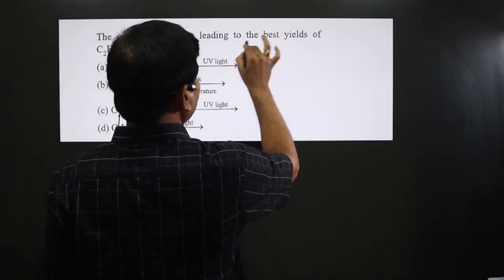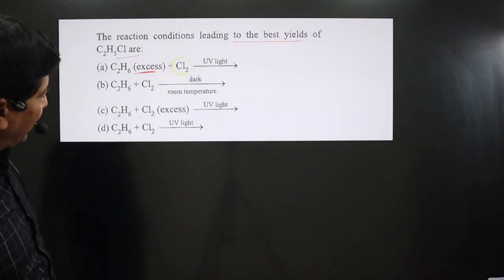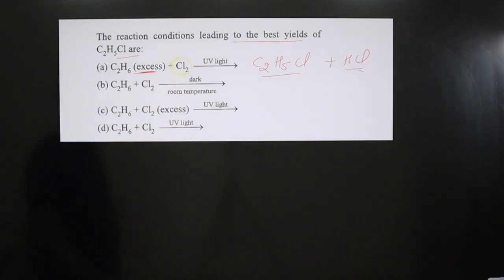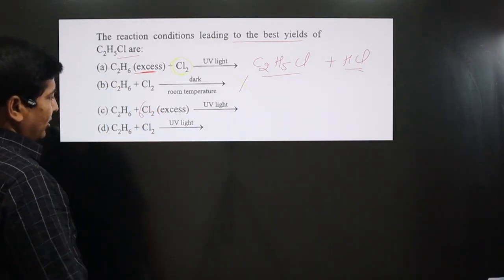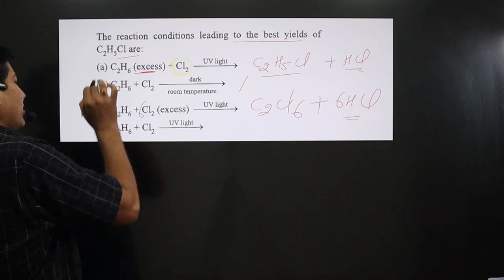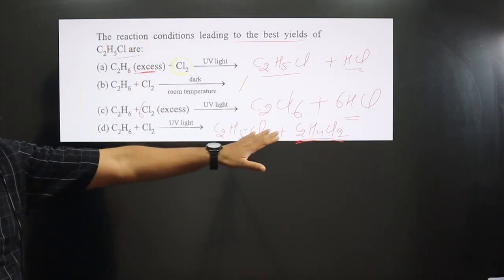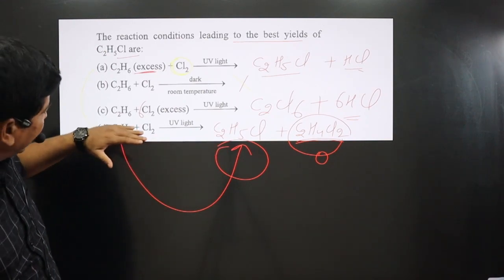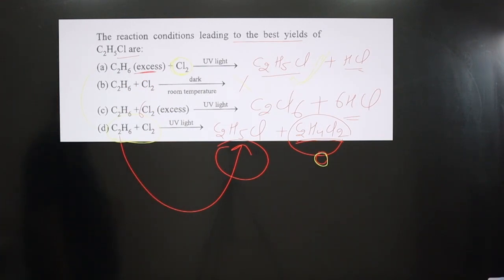The reaction conditions leading to the best yields | Haloalkane and haloarenes | alkyl halide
The reaction conditions leading to the best yields of C2H5Cl are
a) C2H6( excess) + Cl2
b) C2H6 + Cl2 in dark
c) C2H6 + Cl2( excess)
d) C2H6 + Cl2 in UV light